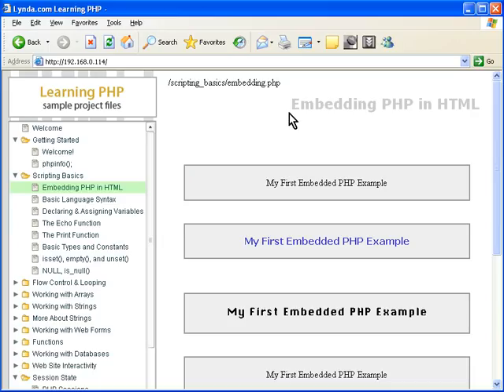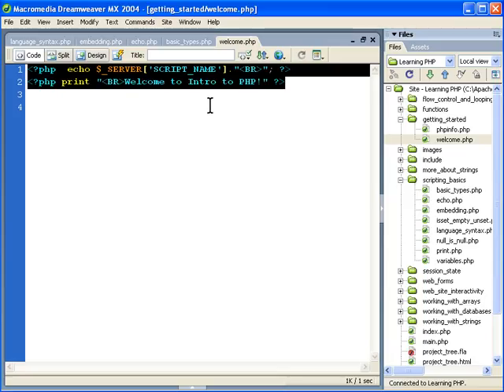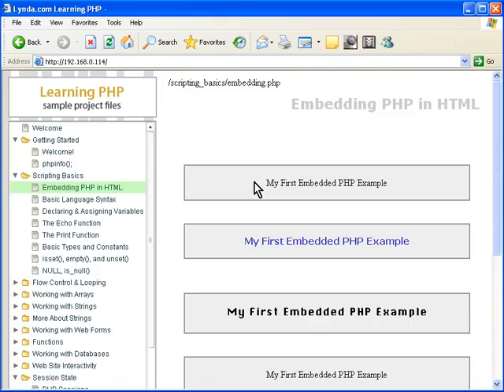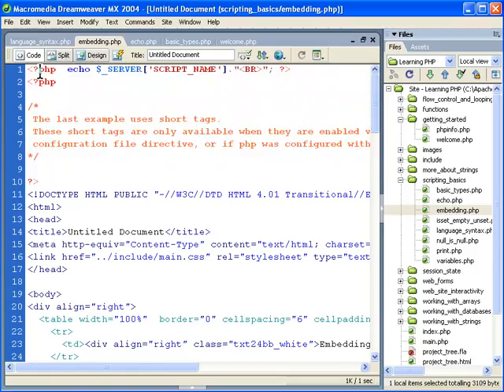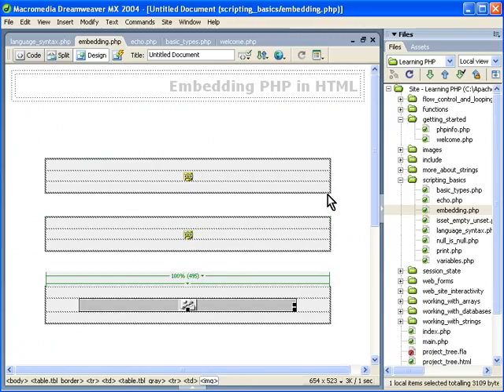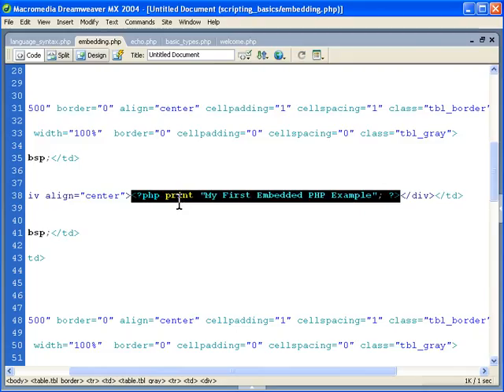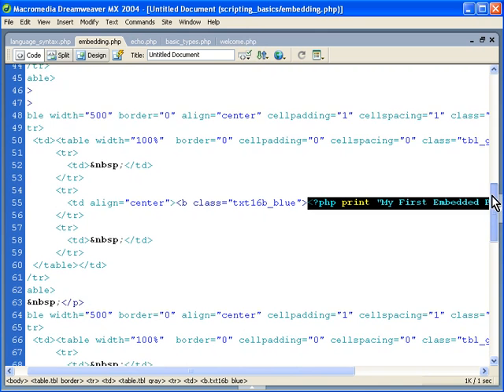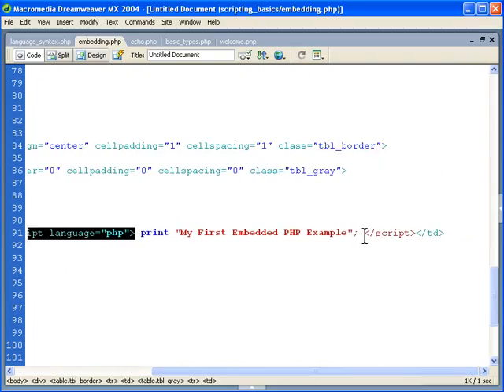03 01 embedding php1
3_Scripting Basics